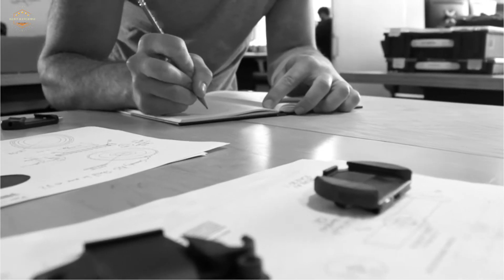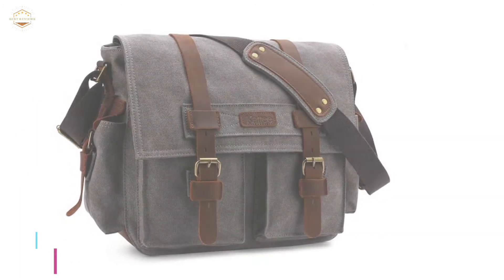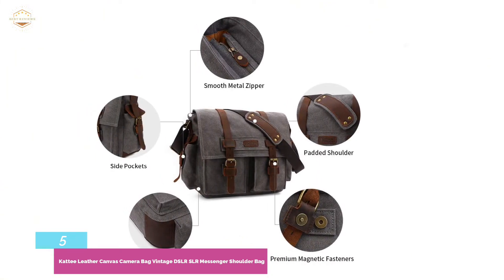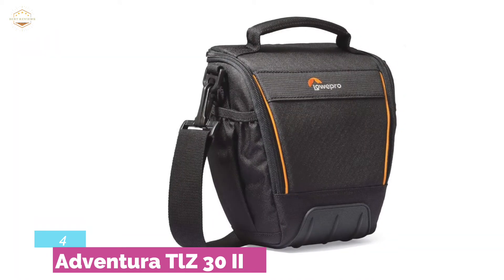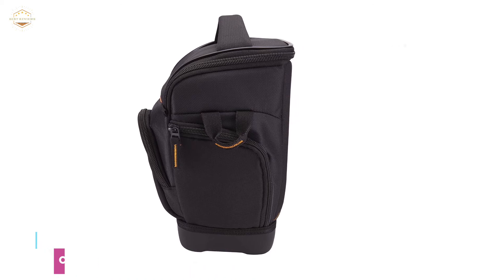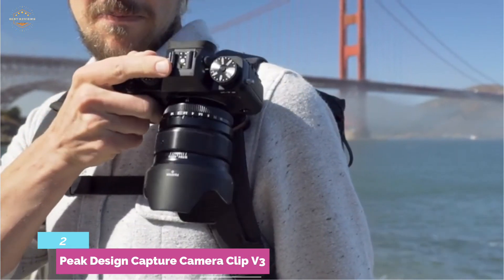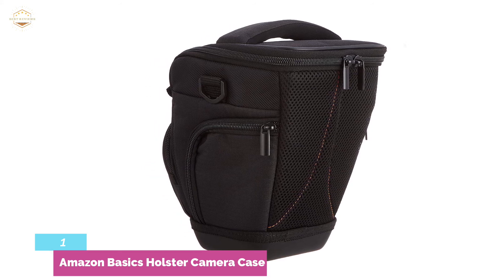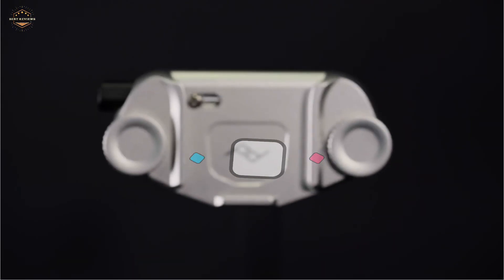Top 5 Best Camera Holsters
Top 5 Best Camera Holsters List

5. Kattee Leather Canvas Camera Bag Vintage

4. Adventura TlZ 30 II

3. Case Logic SLRC-201 SLR Zoom Holster

2. Peak Design Capture Camera Clip V3

1. Amazon Basics Holster Camera Case